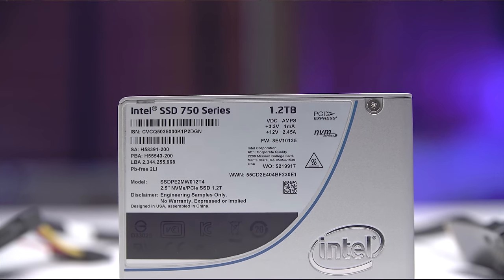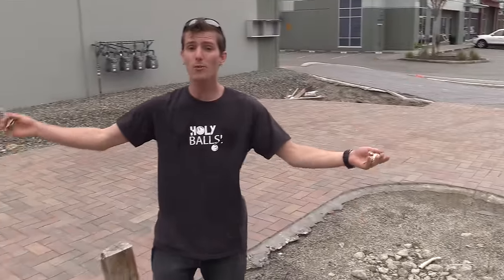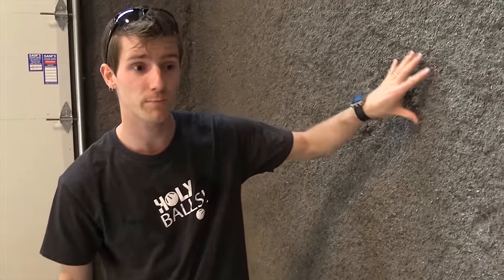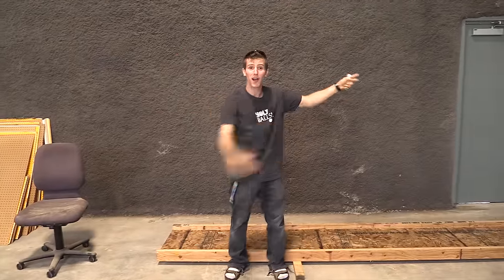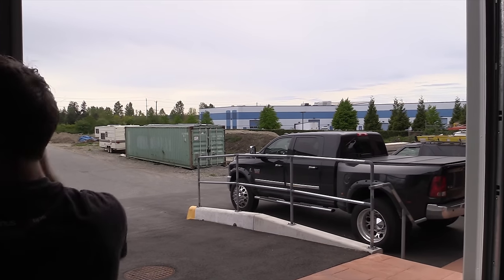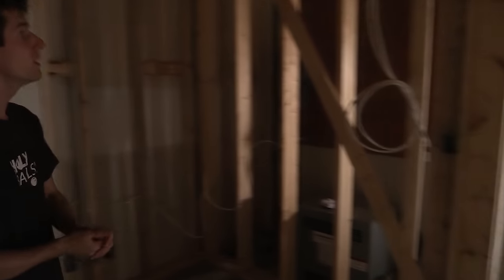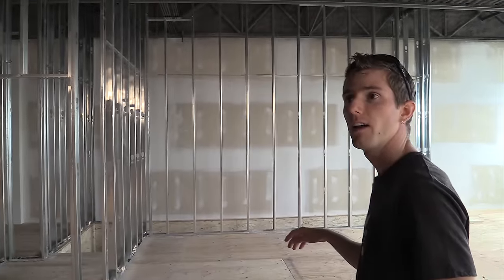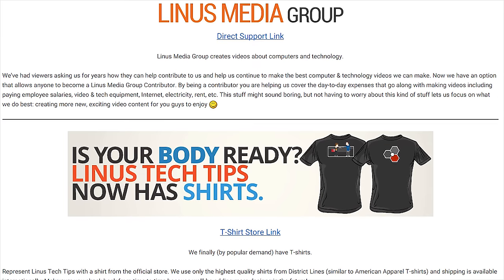New LMG Headquarters Tour! - First Look & Construction Issues...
Where will LTT be shot when the legendary kitchen set is gone? Will Linus Media Group employees have an indoor bathroom? These answers and more in this episode of LTT...